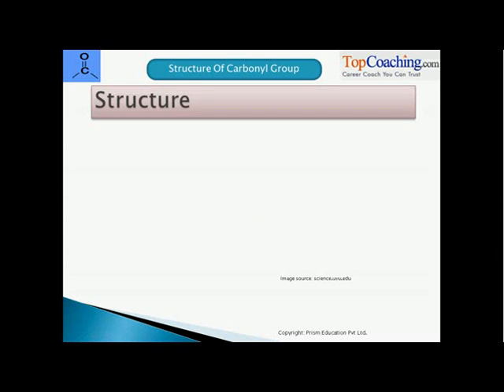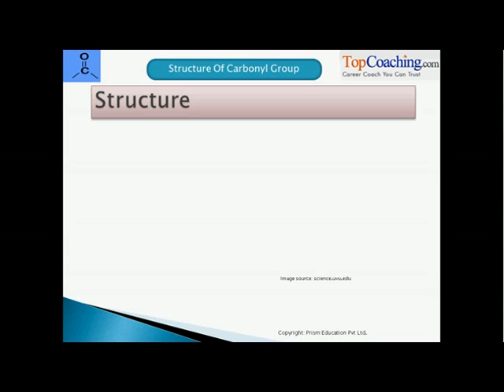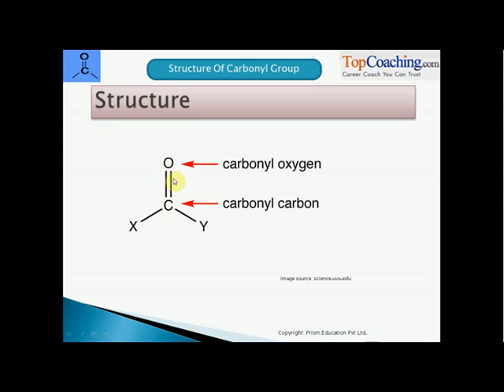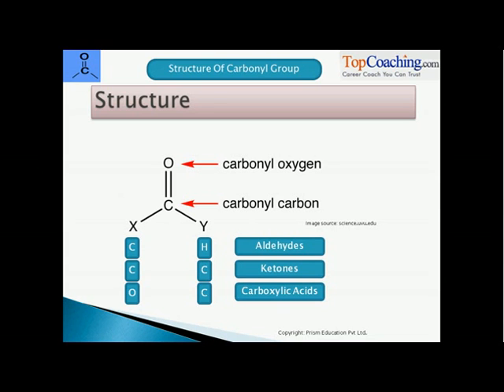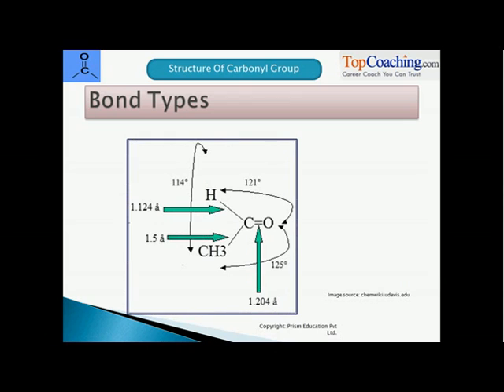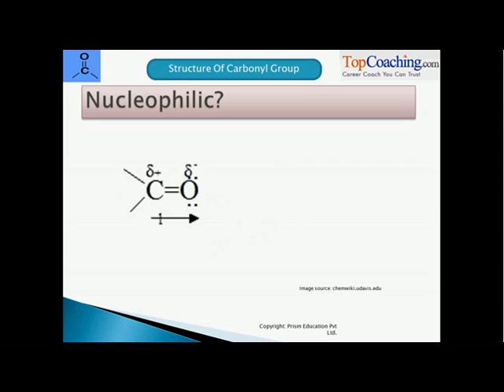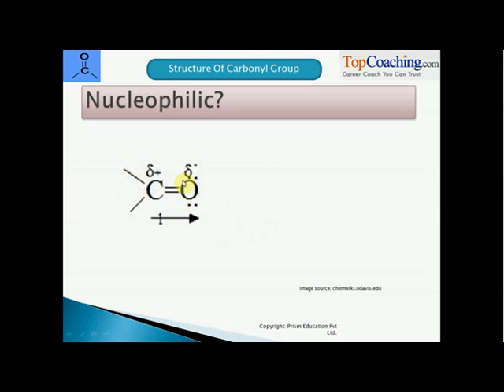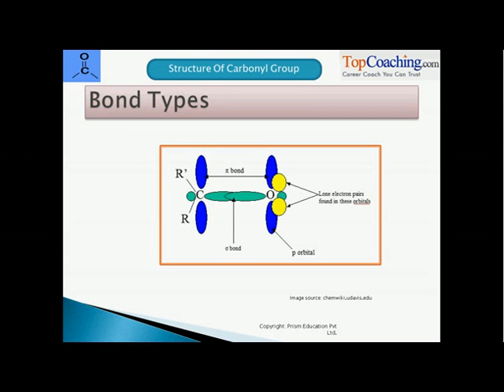Nomenclature and Structure of Carbonyl Group